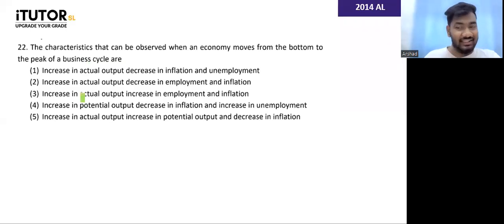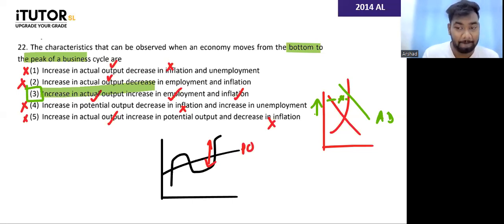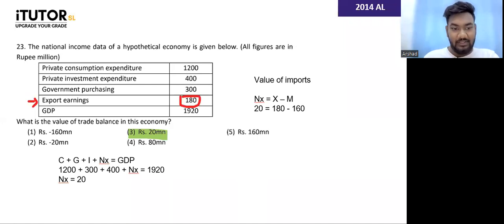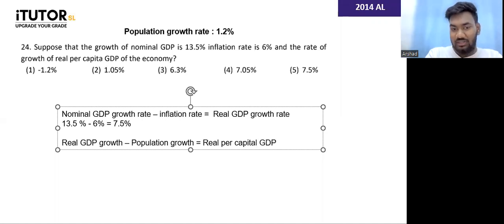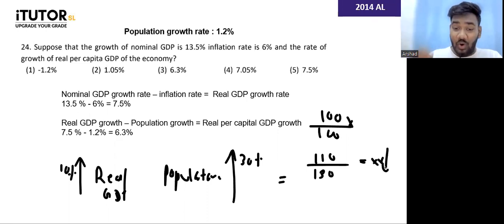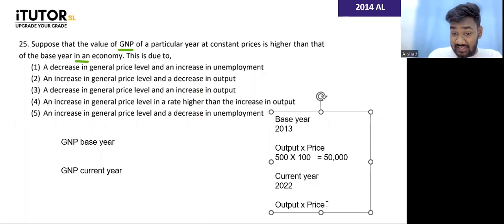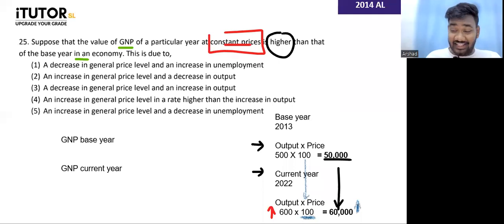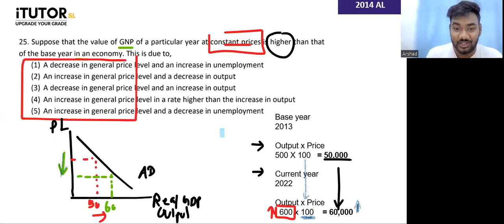Unit 05 - National Income - 2014 Paper 01 - Q22 - 25